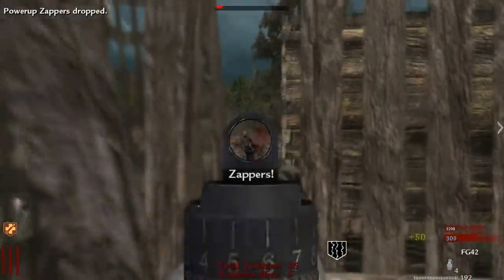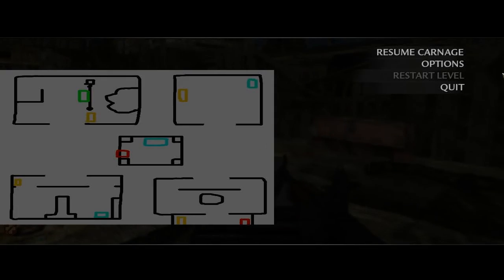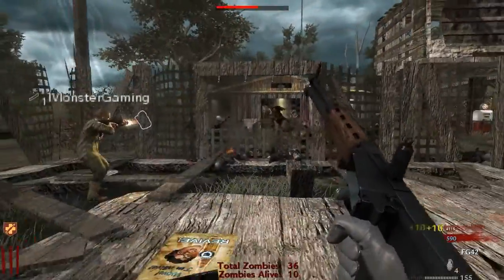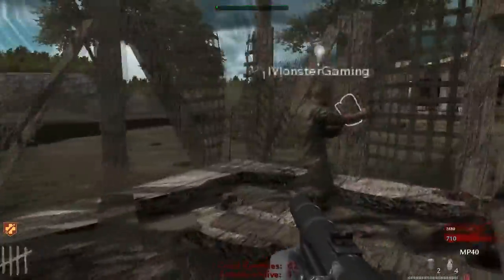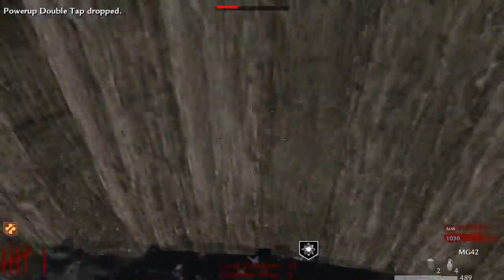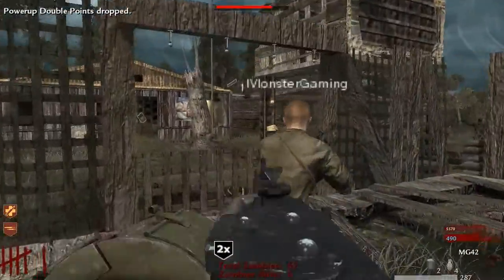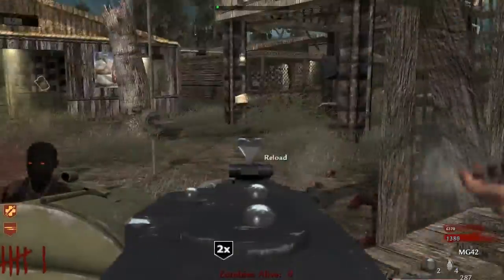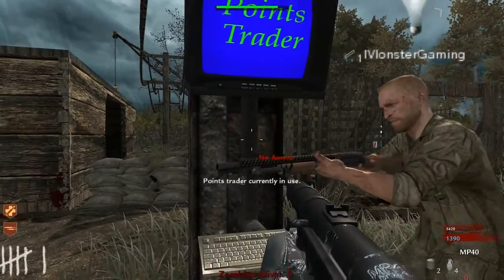Custom World at War Zombies: Forts (w/ Hayden!) Part 1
We do some custom world at war zombies on forts with Hayden and Mac!!